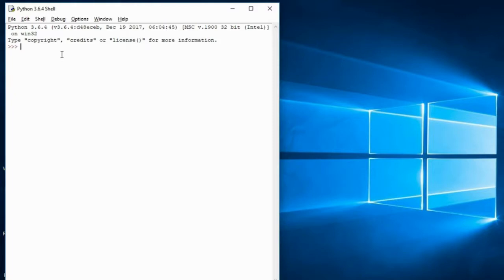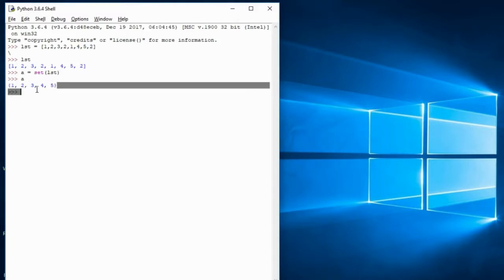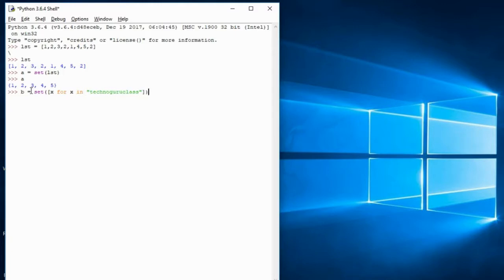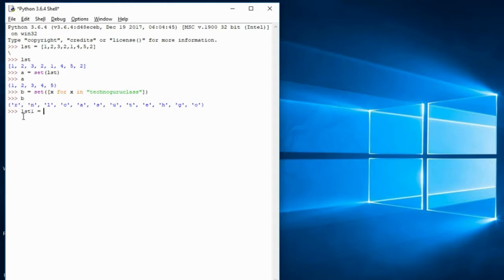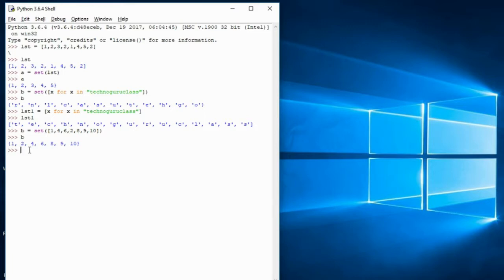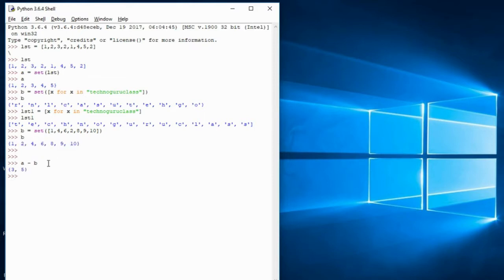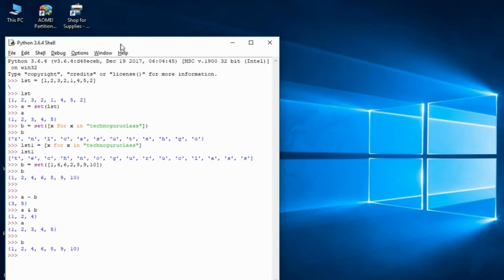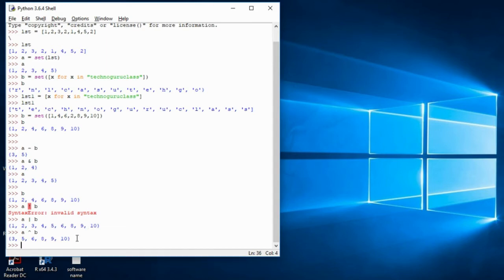Python#10 - Use of SET in python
Set is an data type which stores the collection of unordered collection of Unique and immutable objects